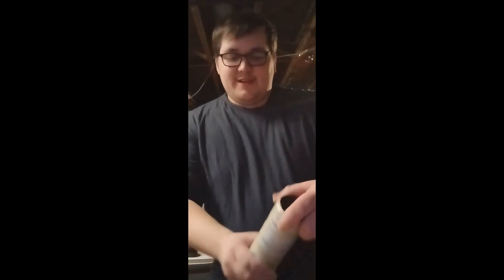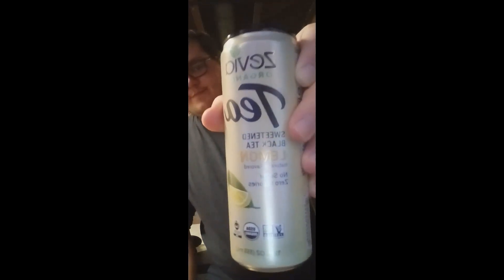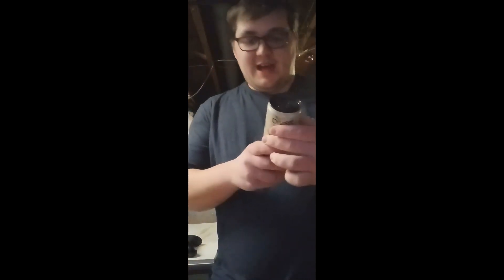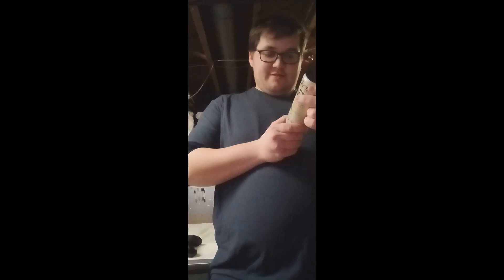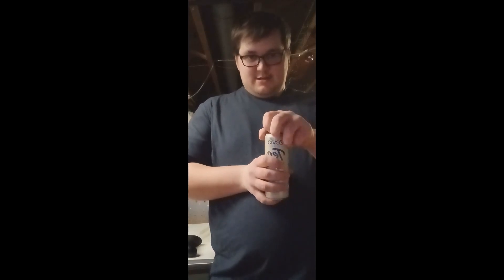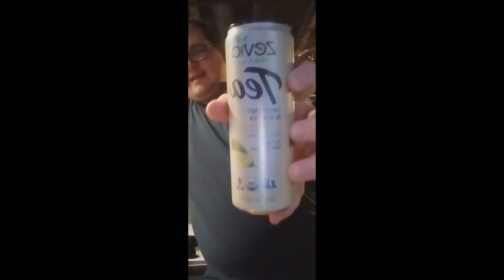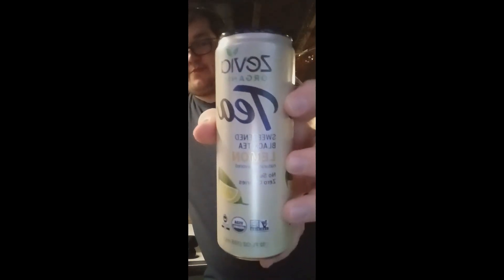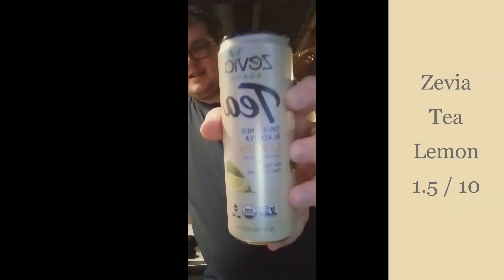323. Short Vid on Zevia Tea Lemon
Tea Once More, Not My Favorite In a Can!